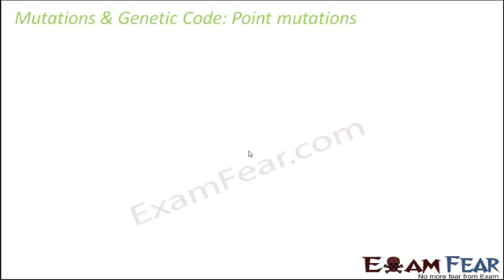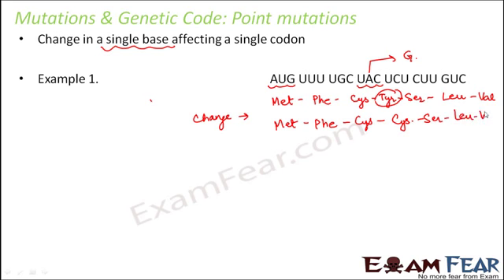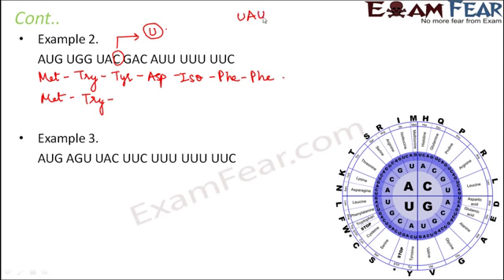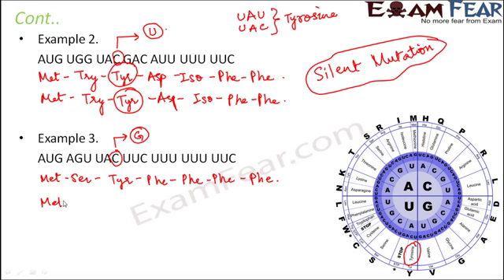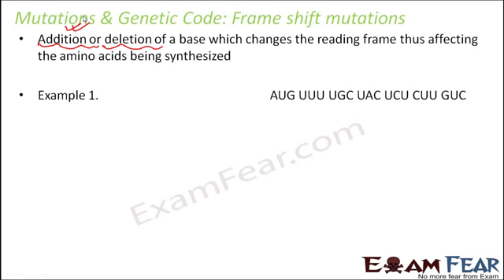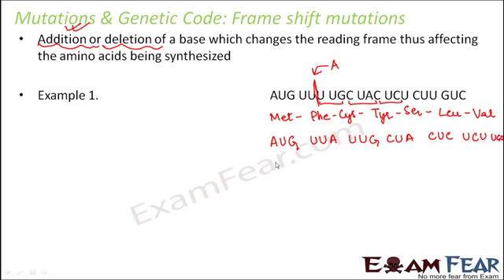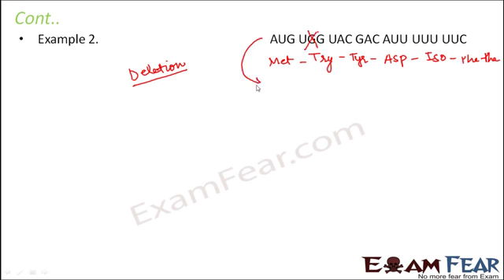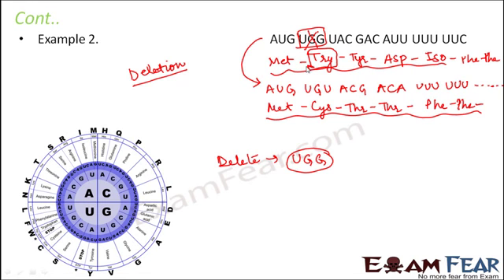Biology Molecular Basis of Inheritance part 28 (RNA - Adapter Molecule) class 12 XII